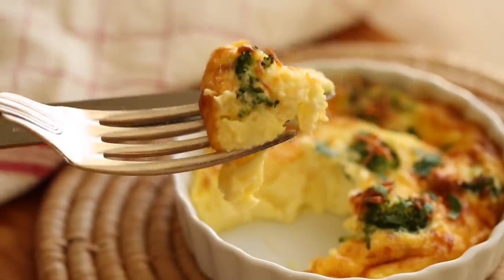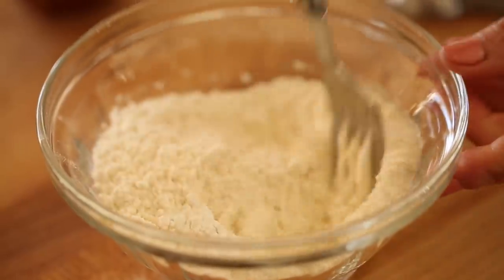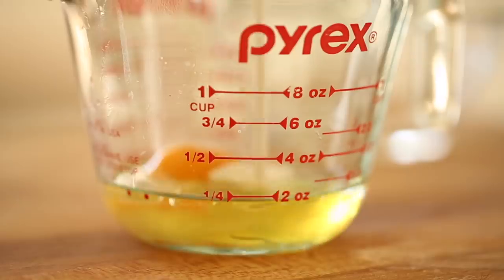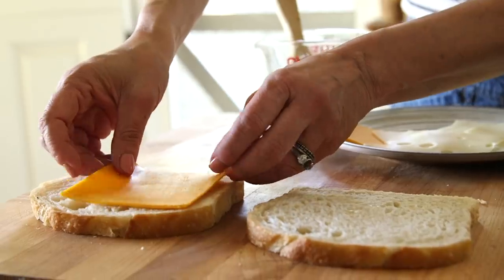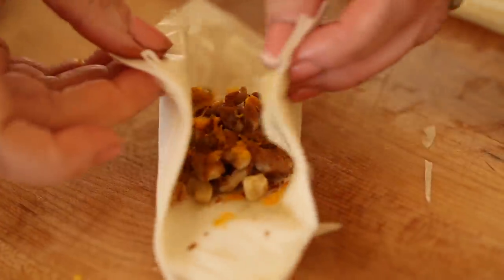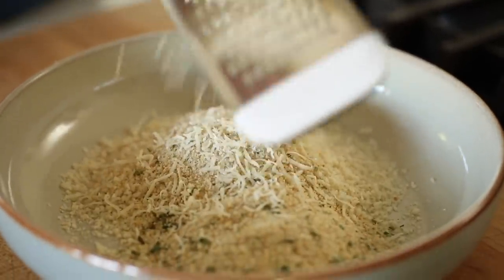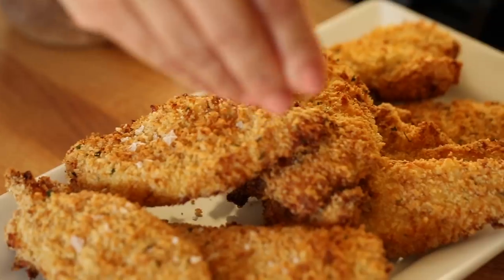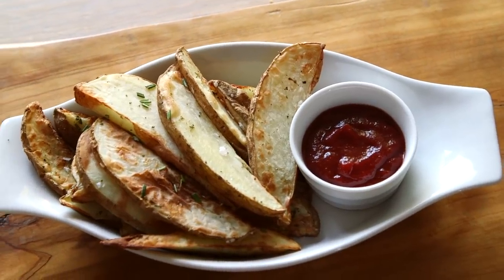6 NEW Awesome Air Fryer Recipes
Air Fryer Recipes for Quiche, Muffins, Grilled Cheese, Baklava, Chicken Tenders and Potato Wedges! If you are new to the Air Fryer craze, this is a good place to start!

In This Video:
0:13 Air Fryer Muffins
2:28 Air Fryer Quiche
3:54 Air Fryer Grilled Cheese
5:10 Air Fryer Baklava Bites
6:38 Air Fryer Chicken Tenders
9:17 Air Fryer Potato Wedges

3 AWESOME Air Fryer Vegetables!

PRODUCTS SEEN IN THIS VIDEO:
Philips Air Fryer (My Favorite Model!)
Oven Safe Ramekins

AIR FRYER BLUEBERRY MUFFINS
Makes 3

INGREDIENTS:
1 egg
1/3 cup (65g) of sugar
1/3 cup (80 ml) of oil
2 tbsp (30ml) water
¼ tsp (1.25ml) vanilla extract
1 tsp (5 ml) lemon zest
2/3 cup (80g) flour
1/2 tsp (2.5ml) baking powder
Pinch of salt
½ cup (75g) of blueberries

METHOD:
Mix together the wet ingredients and the zest. Set aside.

In a smaller bowl whisk together the dry ingredients. Add the dry ingredients to the wet ingredients.

Line 1 cup oven-safe ramekins with parchment jumbo muffins papers. Scoop batter into papers with an ice cream scoop.

Air fry at 350F(175C) for 15-17 minutes

BROCCOLI AND CHEDDAR QUICHE
Makes 1

INGREDIENTS:
1 egg
3-4 tbsp (45ml-60ml) of heavy cream
4-5 tiny broccoli florets
1 tbsp (15ml) finely grated cheddar cheese

METHOD:
Whisk together egg and cream. Lightly grease a 5" (13cm) ceramic quiche dish. Distribute broccoli florets on the bottom. Pour in egg mixture. Top with grated cheddar cheese.

Air fry at 325F (162C) for 10 minutes.

AIR FRYER GRILLED CHEESE SANDWICH
Makes 1

INGREDIENTS:
2 slices of white sandwich bread
3 slices of cheese (cheddar, Swiss. Mozzarella)
1 tbsp (15ml) melted butter

METHOD:
Brush melted butter on one side of each slice of bread. Flip bread over. Place cheese inside, create a sandwich and place in the air fryer.

Fry at 350F (176C) for 10 minutes.

BAKLAVA BITES
Makes 4

INGREDIENTS:
4 stacks of 8 sheets of filo dough measuring 4 x 4 inches (10cm x 10cm)
¼ cup (40g) chopped walnuts
1 tsp (5ml) Honey
Cinnamon to taste
Orange zest to taste
2 tbsp (30ml) melted butter
1 tbsp (10g) chopped pistachios

METHOD:
Brush every 2nd sheet of filo dough with melted butter.  Place a mound of chopped walnuts in the center. Drizzle the honey on top of the nuts. Then add the cinnamon and orange zest.

Bring the corners together and press down into the honey to stick and form a "purse".

Place in the air fryer at 375F (176C) for 6-8 minutes until golden brown. Garnish with chopped pistachios. Serve with more honey if desired.

AIR FRYER CHICKEN TENDERS
Makes 8

INGREDIENTS:
1 lb (450g) Chicken Tenderloin
Salt chicken to taste
2 eggs
2/3 cup (40g) panko bread crumbs
½ cup (75g) Italian style bread crumbs
1/3 cup (30g) freshly grated parmesan cheese

Garnish:
Sea salt flakes and fresh parsley

FOR HONEY MUSTARD:
¼ cup (60ml) of mayonnaise
2 tbsp  (30ml) Dijon Mustard
2 tsp (10ml) honey

METHOD:
In a small bowl add all ingredients and whisk. Keep refrigerated until ready to serve.

FOR RANCH DRESSING:
1 ½ cup (350 ml) of fat-free yogurt
1 cup (240 ml) of low-fat buttermilk
2 garlic cloves
1 tsp (5 ml) celery salt
½ tsp (2.5 ml) garlic salt
Fresh cracked pepper
1 tbsp (15 ml) fresh chives
1 tbsp (15 ml) fresh dill
1 tbsp (15 ml) fresh parsley

METHOD:
Place all ingredients in a blender and blend! Keep refrigerated until ready to serve.

METHOD:
Whisk eggs in a bowl. Set aside. Combine bread crumbs, panko bread crumbs and cheese in another bowl. Set aside.

Salt the chicken tenders on both sides.

Dip chicken in egg then bread crumb mixture. Transfer to a sheet pan lined with parchment paper.

Fry chicken at 350F (175C) for 12 minutes. Keep warm in a 250F (125C) oven on a sheet pan with a rack.

Serve with dipping sauces or allow to cool and place in a resealable freezer bag and freeze to heat up later in the air fryer at 400F for 10 mins.

AIR FRYER POTATO WEDGES
Serves 2

INGREDIENTS:
1 russet potato
1 tbsp(15ml) olive oil
Salt and pepper to taste
1 tbsp (15ml) chopped rosemary
¼ cup (60ml) ketchup
¼ tsp  (1.25ml)smoked paprika

METHOD:
Slice potato in half. Then slice each half in quarters. Then slice each quarter into ¼ thick potato wedge slices.

Place potatoes in a bowl. Toss with olive oil, salt, pepper and rosemary.  Place in a single layer in the air fryer.

Fry at 350F (175C) for 17-20 minutes.